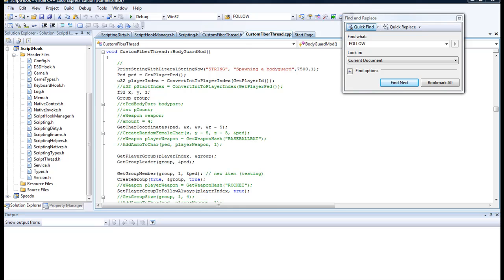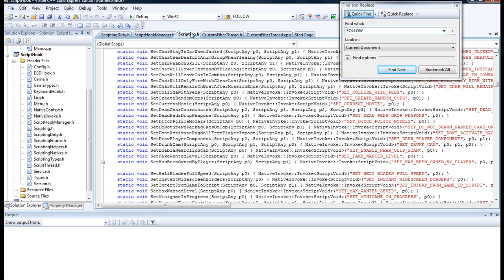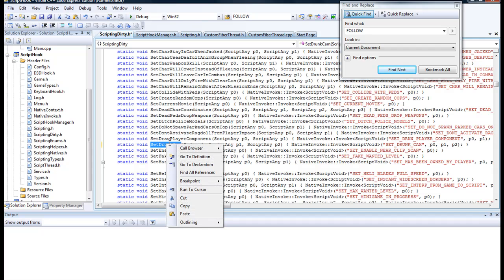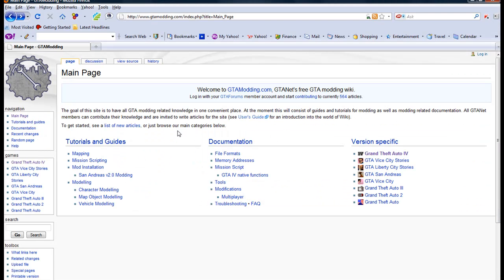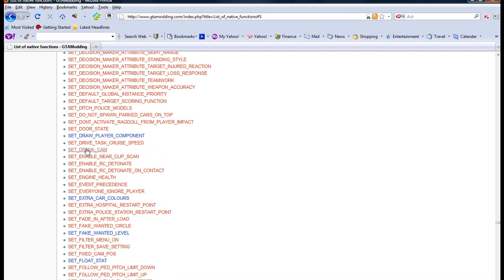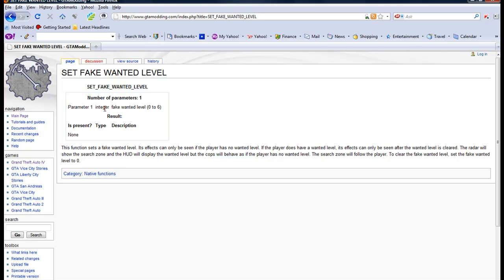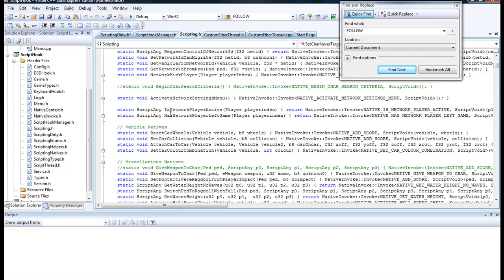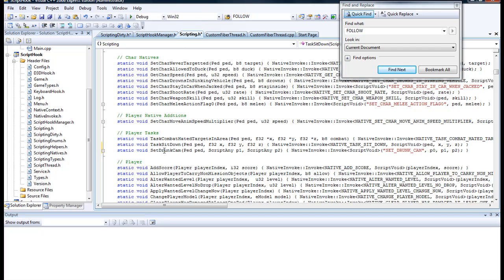GTA IV: PC Script Hook Defining Native Names Part 1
This Script Hook tutorial will show you how to add native names to your mod or trainer.

It contains full audio with step by step instructions.

It has also some helpful websites that show how to mod using Visual C++.

Here is my latest website that shows all of the Grand Theft Auto IV Script Hook (using Visual C++) Tutorials.

I figured that a good website will help people to keep track of the stages of development and see how different parts are done, such as God Mode, Teleporting, Spawning, etc.